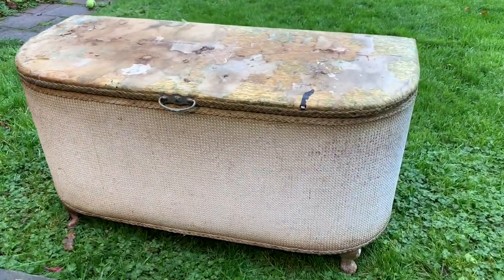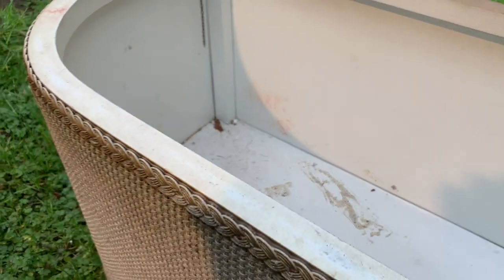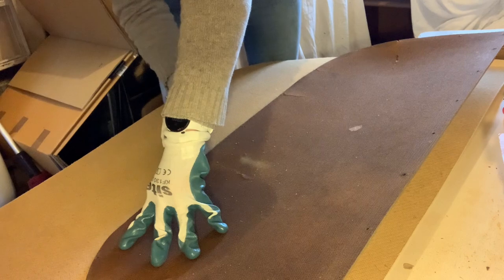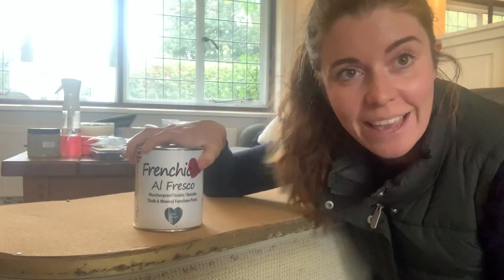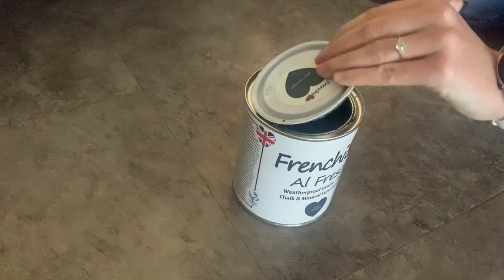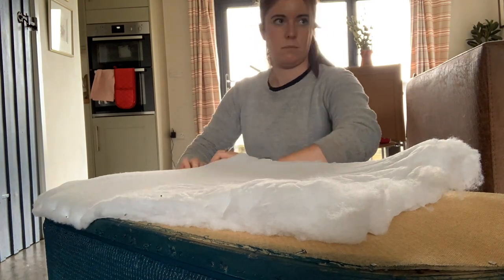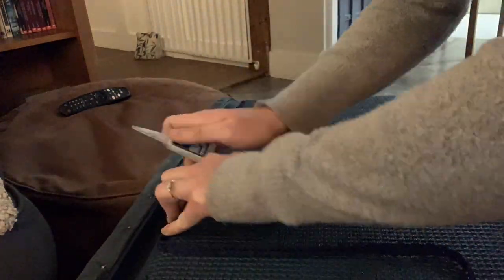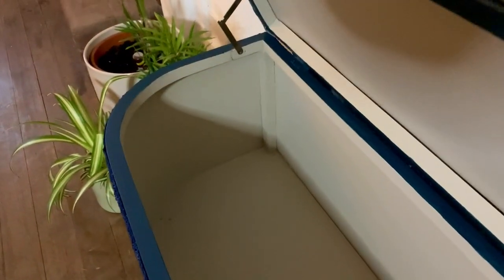Beaten up Lloyd Loom Ottoman; from trash to treasure?!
This old Lloyd Loom Ottoman needed a completely new lid, a reupholstery job to the top and a paint job - basically a total overhaul! Watch the video to see if I manage to take it from trash to treasure.

for more furniture flipping ideas, before and after shots, pieces for sale, and behind the scenes glimpses!

Holly's Design was born out of a love for beautiful interiors and beautiful furniture. Having worked in interior design for several years, I saw the value in traditional, well made furniture that is built to last, over our increasingly throw away culture. When my partner and I bought our first house it was empty! Without the budget or the inclination for a massive shopping spree, I started updating old pieces that were kindly gifted to us, and finding pieces on their way to the tip that I could renovate. I loved upcycling them to suit our style, and I got so addicted I had to start selling my work to make room! And so Holly's Design was born!